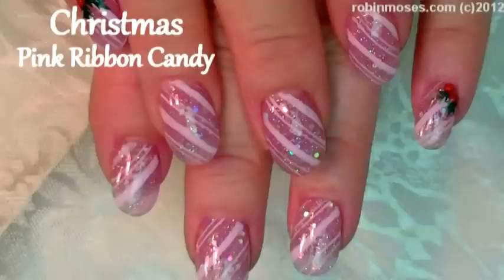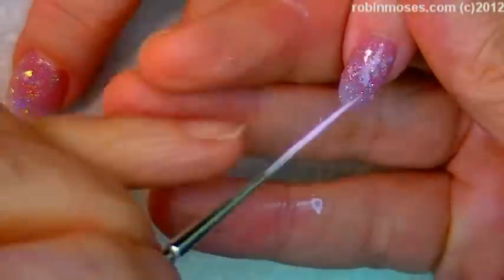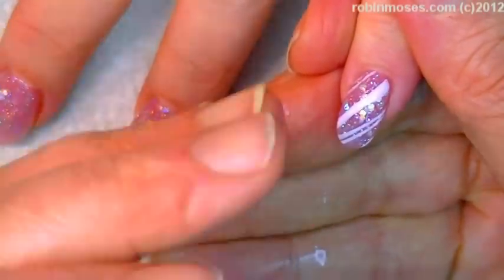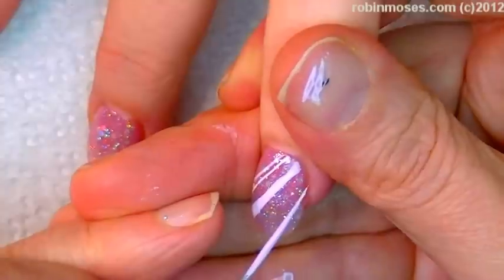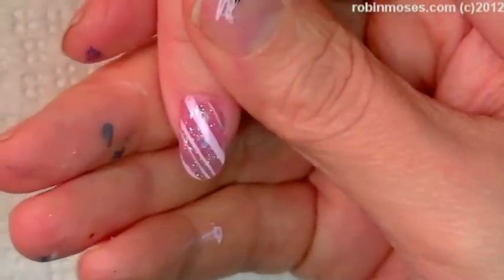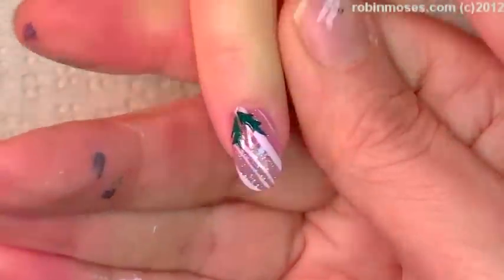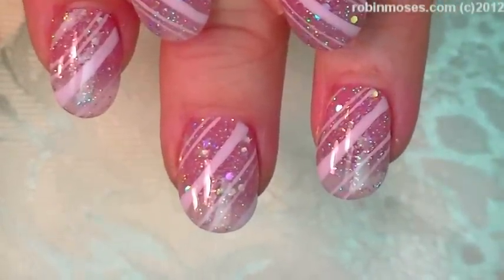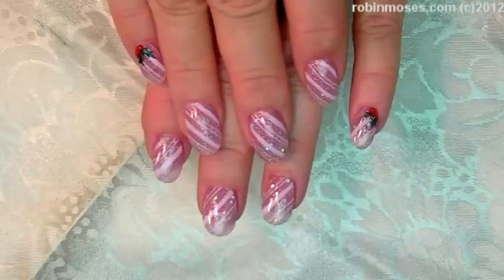Pink Christmas Candy Cane and Glittery Nail Art Design Tutorial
Hashtag me inspiredbyrobinmoses when you copy my nailart! Add

worldwide!